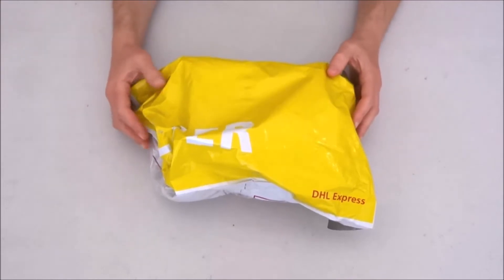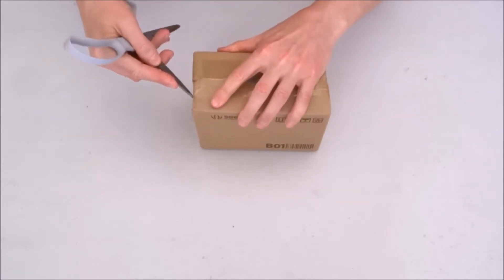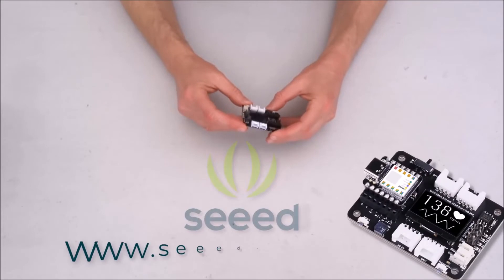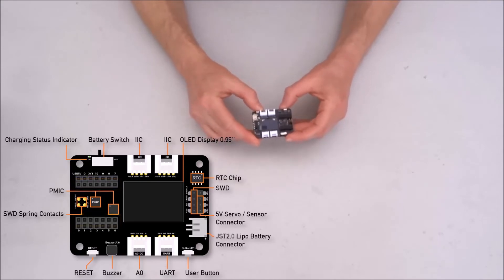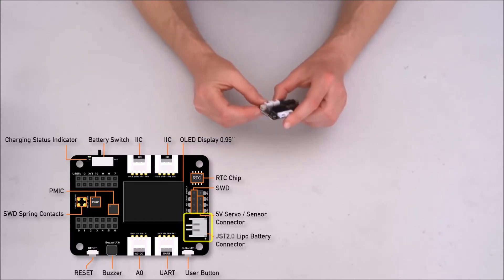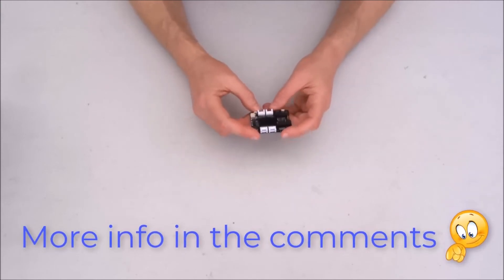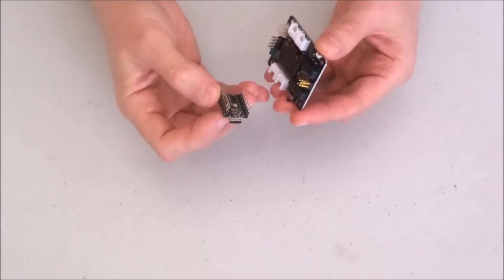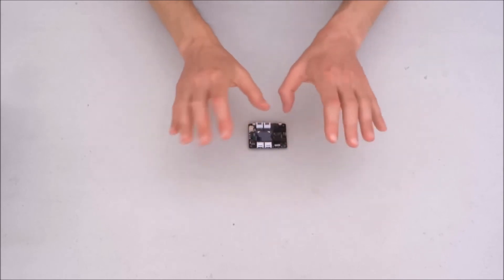Unboxing Seeed Studio XIAO Expansion board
Unboxing Seeed Studio XIAO Expansion board donated by Seeed Studio for the Visuino development.

Included onboard:
 - 4 Grove connectors ( 2 I2C connectors, 1 UART, one A0/D0 single sensor)
 - Buzzer (A3/D3)
 - OLED Display 0.96" (I2C)
 - Real Time Clock (RTC) PCF8563T/5
 - MicroSD Card
 - LiPo Charge/Discharge Battery Management
 - User Button (D1)
 - Servo/External Serial connector
 - JTAG/SWD Debug Connector

Chapters:
0:00 - Opening the box
2:49 - What's on the board
5:04 - Installing XIAO ESP32 C3 on one Expansion Board
6:12 - Wrapping up